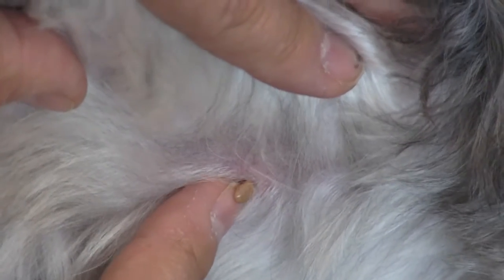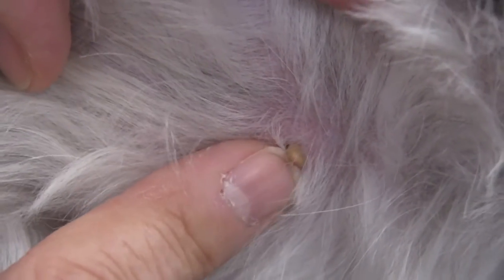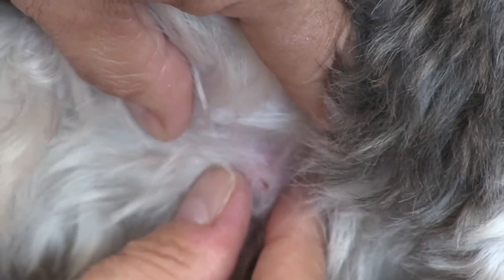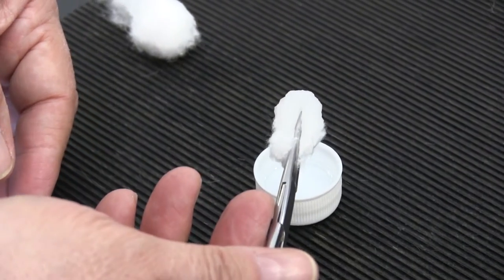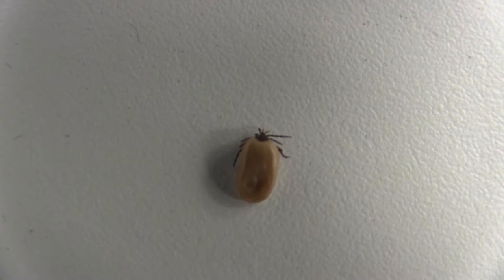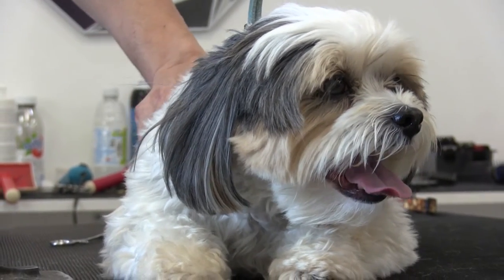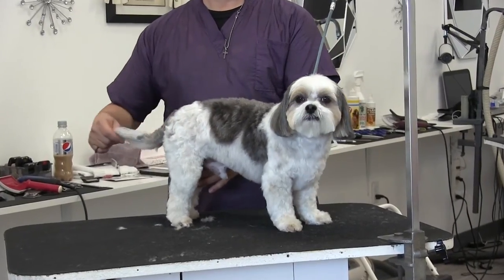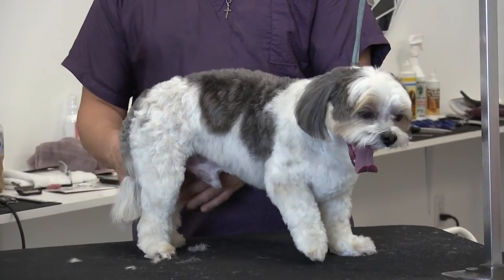HUGE Tick Removed From Dog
Removing Tick From Dog
Removing ticks from pets is a common deed for dog groomers. Always check your pet for ticks, especially if you brought your pet to an unfamiliar area for a walk or vacation. In this video we demonstrate the removal of a tick we located on one of our favorite dogs, Baxter.